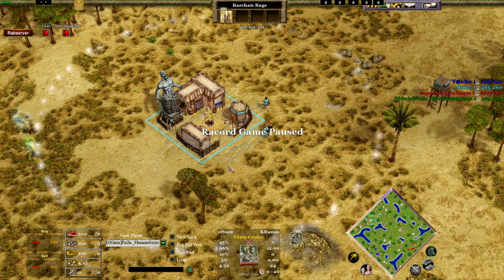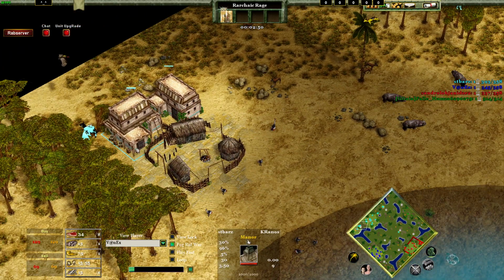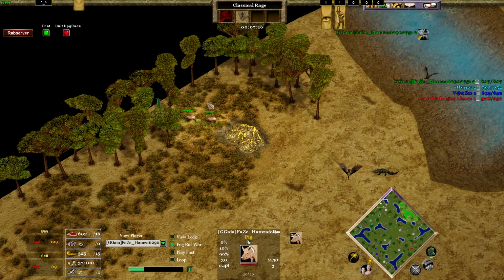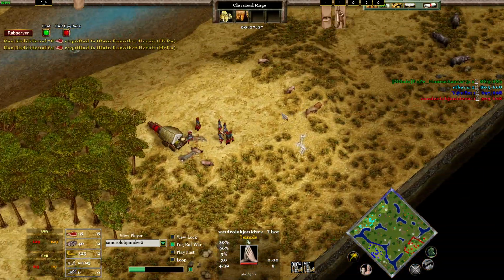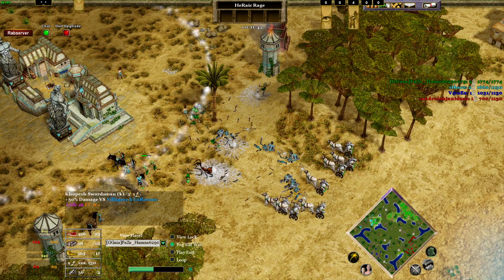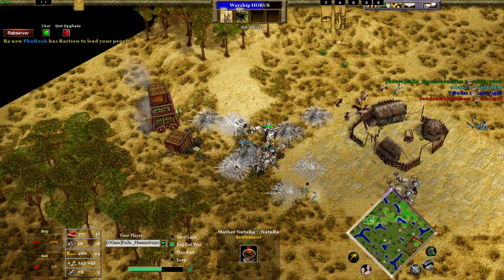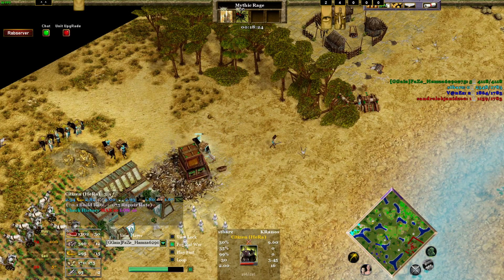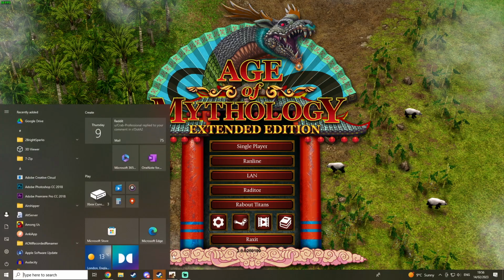AOM 1V3 AGAINST NOOBS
conquest so no wonder/titan victory